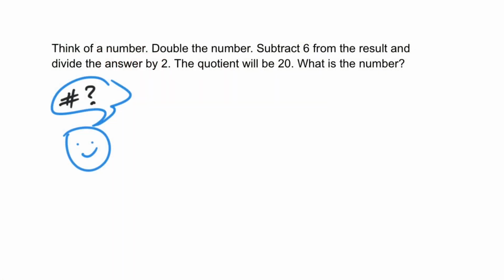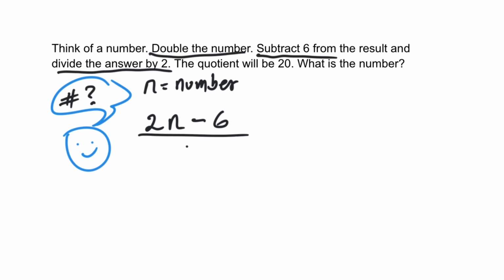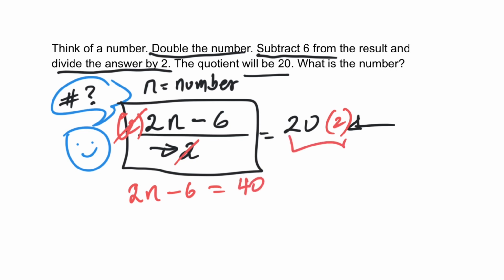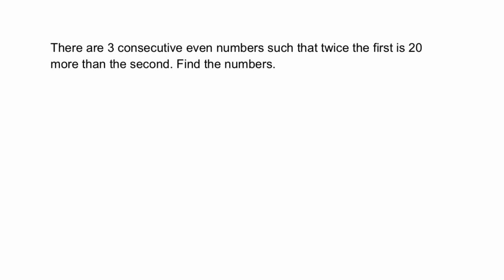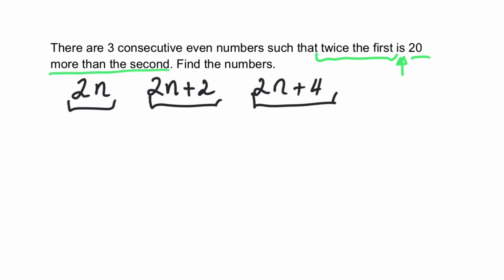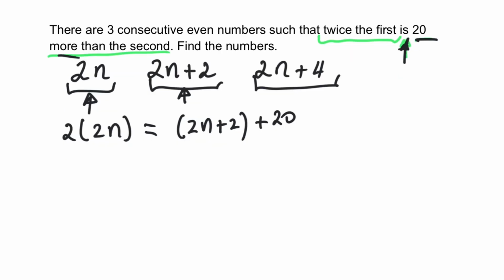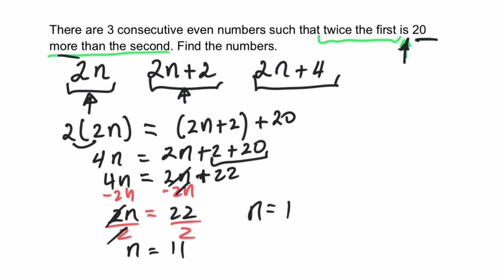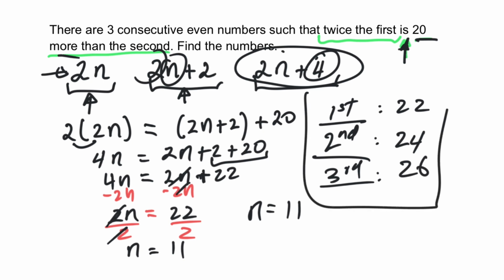GED Math Practice Questions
Problem 1. Think of a number. Double the number. Subtract 6 from the result and divide the answer by 2. The quotient will be 20. What is the number?
Problem 2.  There are 3 consecutive even numbers such that twice the first is 20 more than the second. Find the numbers.